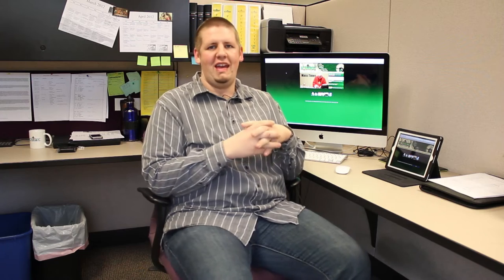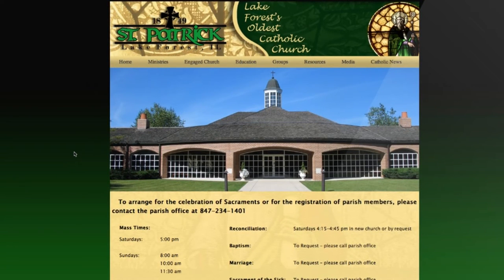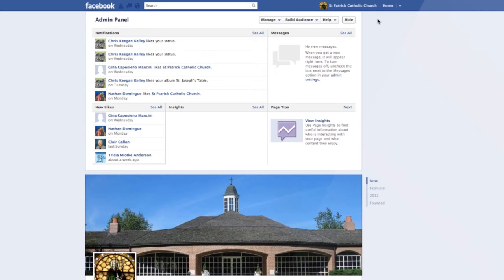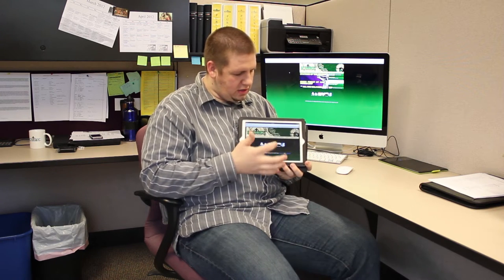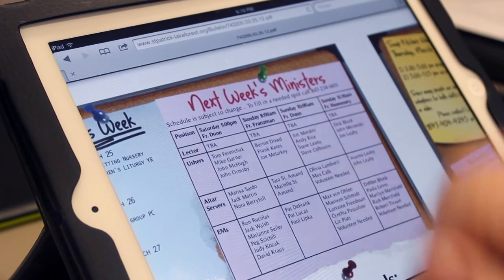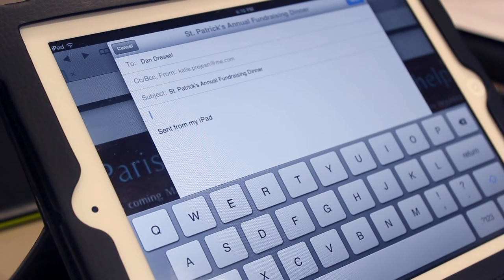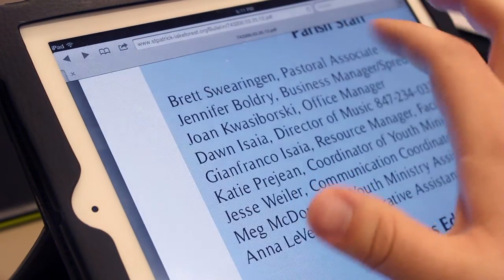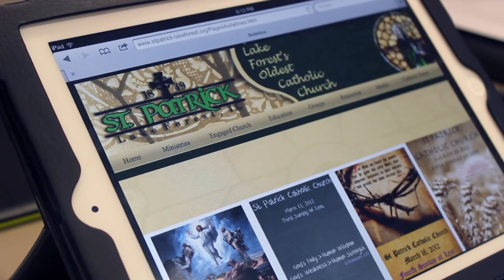Website Tutorial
This video is intended to help you surf throughout site in a much more efficient and interactive way.